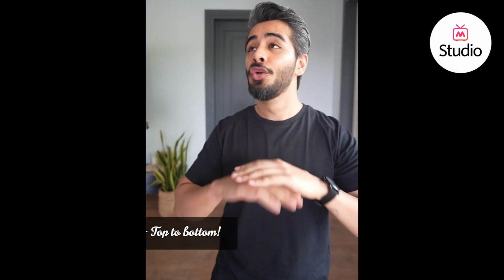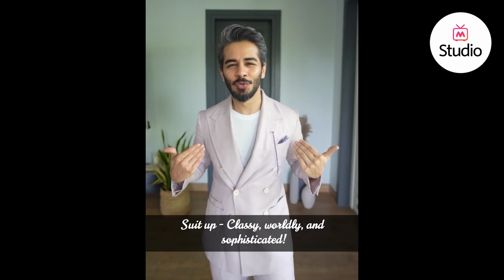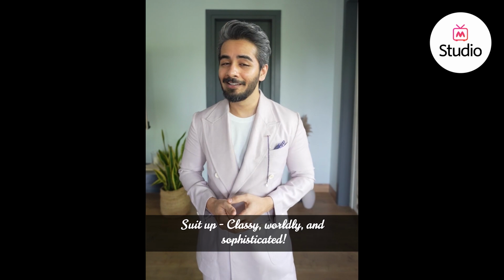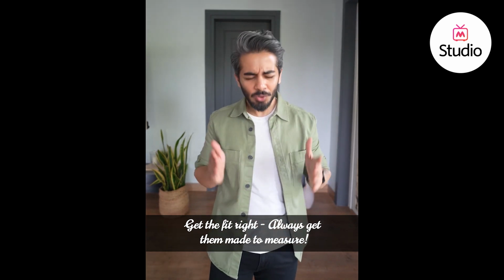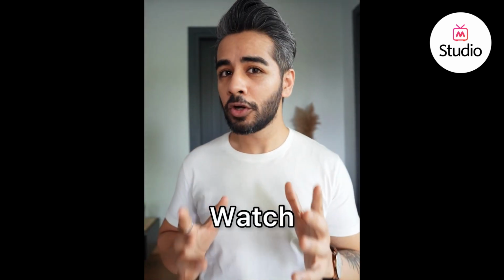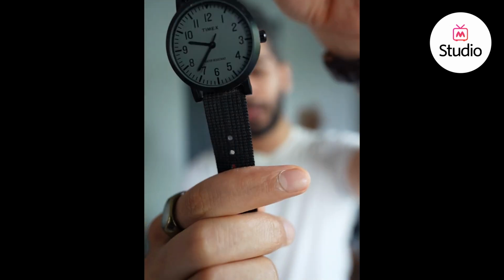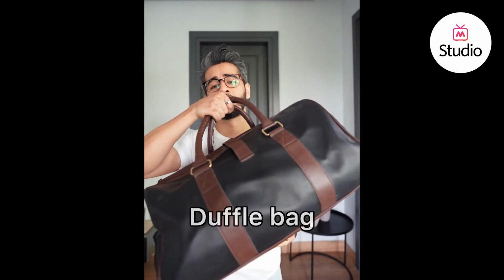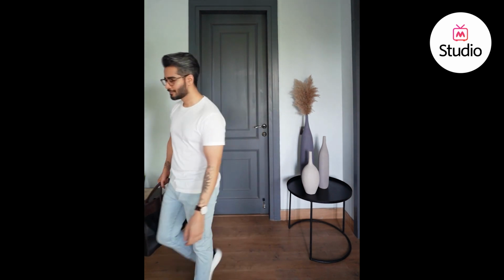How to look Expensive and Classy on a Budget in 2022 | Abhinav Mathur Fashion - Myntra Studio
Do you love dressing up irrespective of the occasion? Do you try looking your best even when going grocery shopping? अगर आपका ज़वाब हाँ है, तो हम दिखाएंगे कि बजट में रहकर आप एक्सपेन्सिव कैसे दिख सकते हैं। अगर आप यह जानना चाहते हैं कि बजट में रहते हुए खूबसूरत कैसे दिखें, तो इस वीडियो को देखें।

In this episode, we show 4 fashion hacks to look rich for boys on a low budget.

If dressing well on a budget is on your mind, wear monochrome outfits. If you want to know how to look rich on a budget, steer clear of brand logos and always layer up your look.

Accessorizing your look to the right amount is crucial if you want to know how to look good on a budget.

With our expert’s styling tips know how to look rich on a low budget even in athleisure.

Pairing the right colours is a sure shot way to look expensive on a budget.

Watch this episode till the end where our expert shows the 4 ways to look expensive when you’re on a budget.

0:00 How to look Expensive and Classy on a Budget in 2022
0:15 How to Look Rich On a Budget for Men
2:04 Men's Accessories on a Budget
3:52 Men's athleisure style guide on budget
5:03 How to Make a Statement

About Myntra Studio
Myntra Studio is Myntra’s social platform where India’s leading fashion and beauty influencers create hundreds of highly entertaining, useful and informative shoppable content daily. Myntra Studio is your go-to destination for daily inspiration, trend watch, styling hacks, pairing advice and lots more! If you’re on Myntra Studio you will never miss out on any trending hacks, celebrity fashion or lifestyle updates. What’s more? Everything you watch on Myntra Studio can be shopped with the click of a button? Online shopping cannot get better than this. Welcome to the new way of shopping.